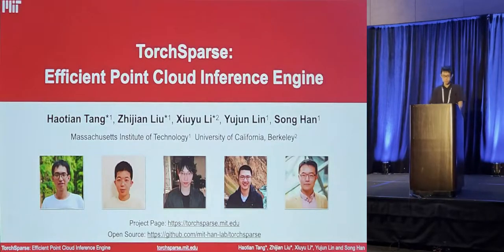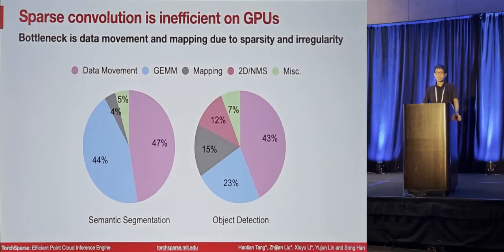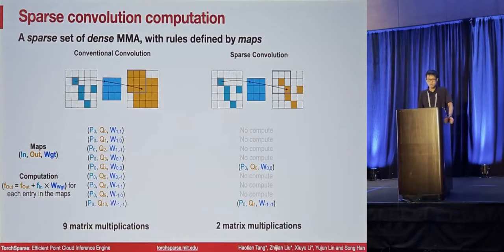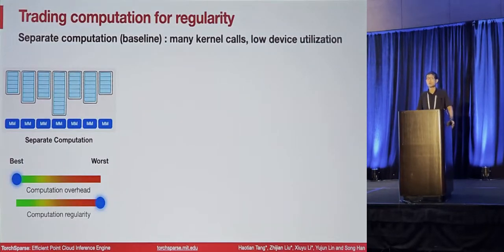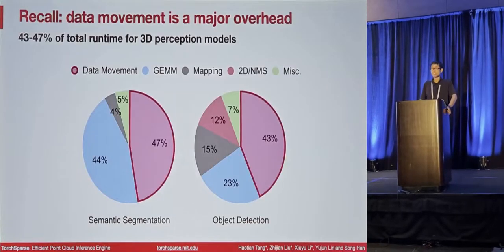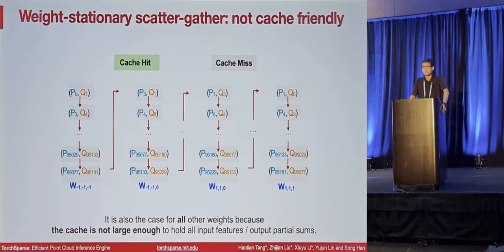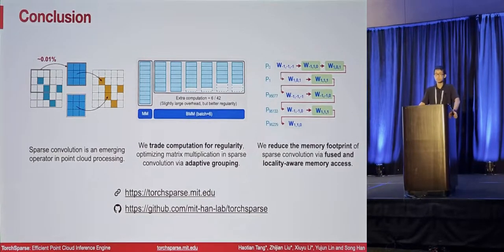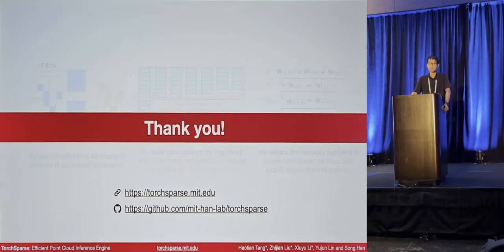MLSys'22 TorchSparse: Efficient Point Cloud Inference Engine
Talk video for MLSys 2022 paper: "TorchSparse: Efficient Point Cloud Inference Engine" (August 29th at Santa Clara Convention Center)

Haotian Tang*, Zhijian Liu*, Xiuyu Li*, Yujun Lin, Song Han